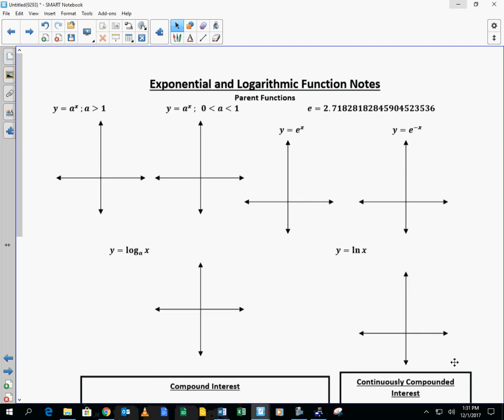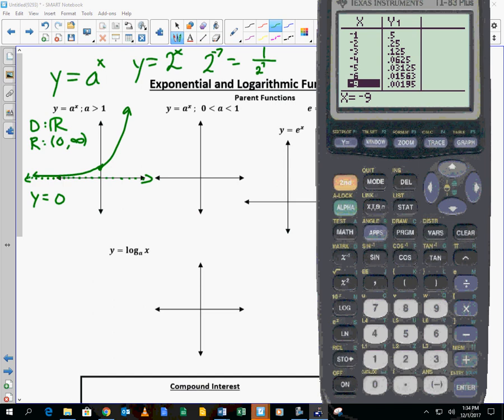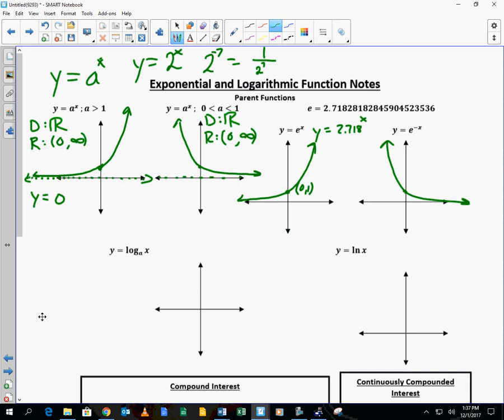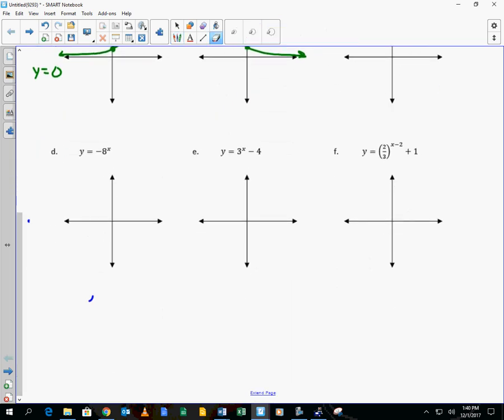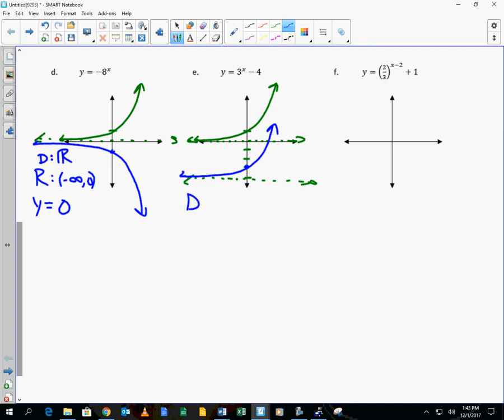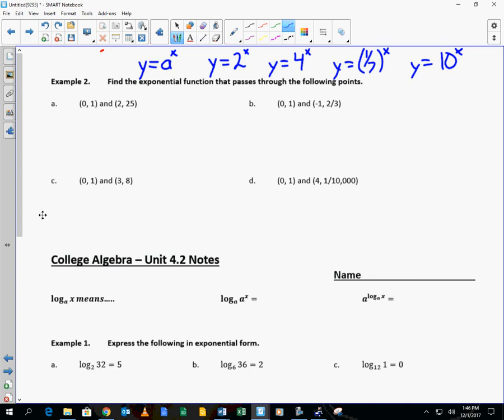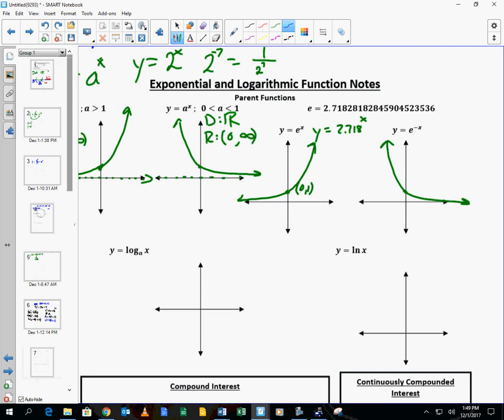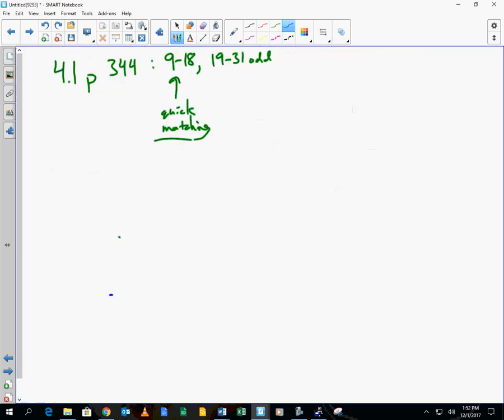College Algebra Unit 4.1 Notes Exponential Functions 2017